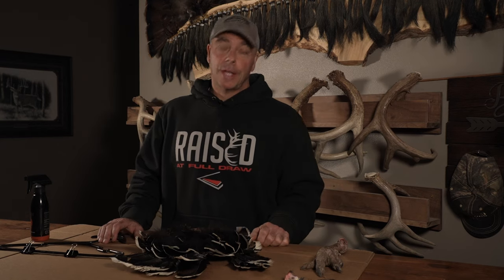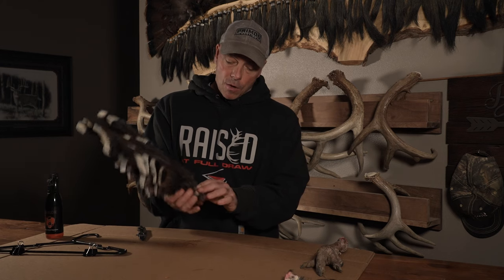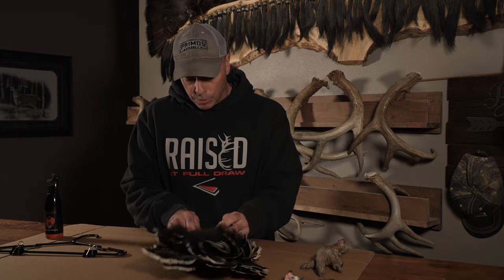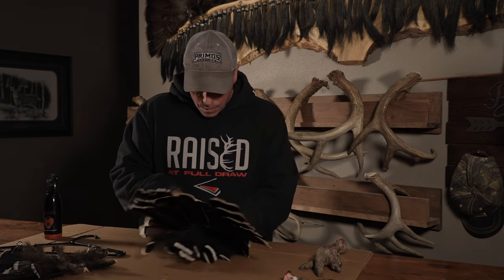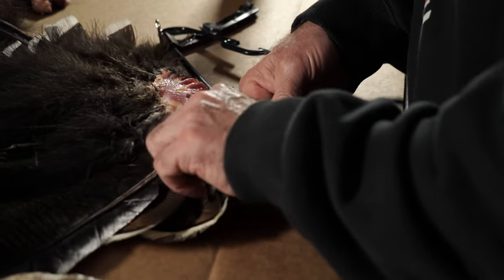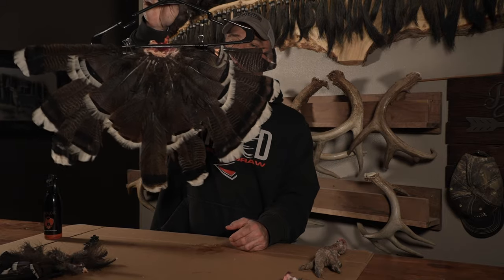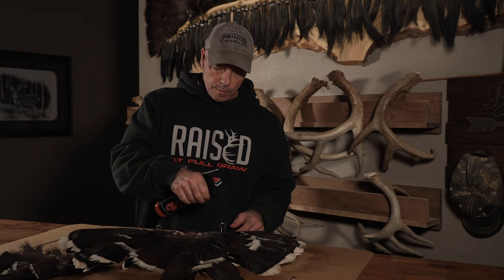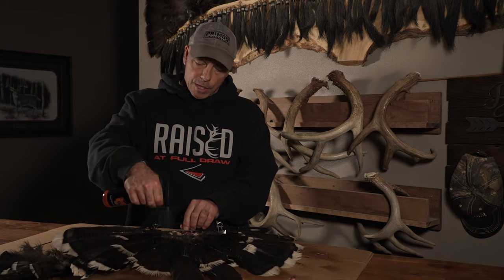FANLOK How To By David Holder of Raised Hunting!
David Holder @raisedhunting demonstrates just how easy, and effective, Fanlok is to use!

FanLok is THE easiest do-it-yourself, commercial grade, turkey fan, tail, and feet preservation kit on the market. Specifically designed to preserve tissue without any fancy tools or specialized equipment - no more flaky borax or salts! Our exclusive, proprietary, liquid quickly transforms your trophy into a masterpiece ready to showcase. This simple one-time application process is easy - simply pin, spray, and walk away for unmatched results! One bottle of Fanlok will treat 2 Full size Turkey Fans!